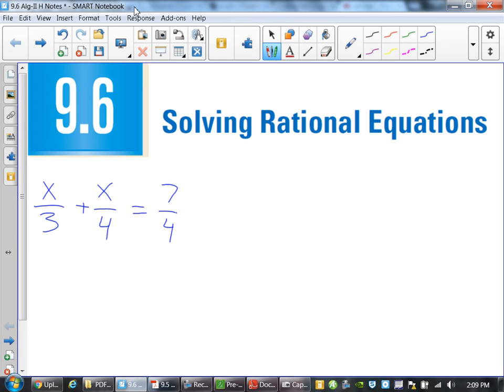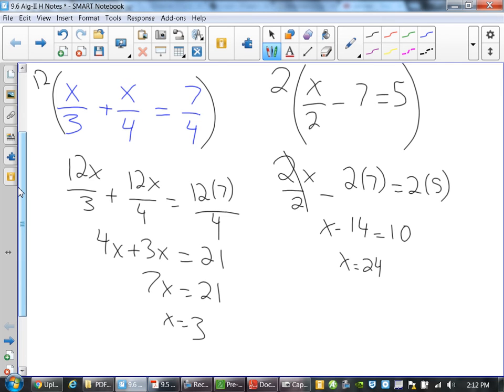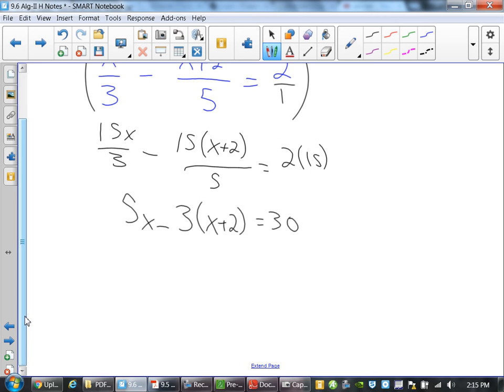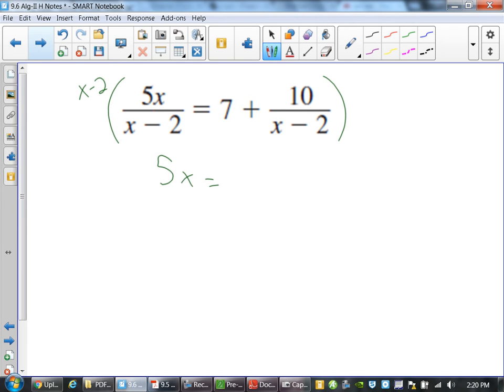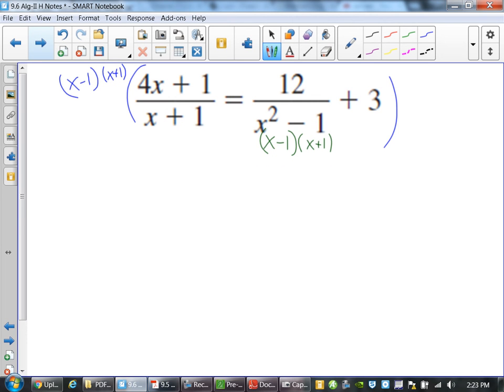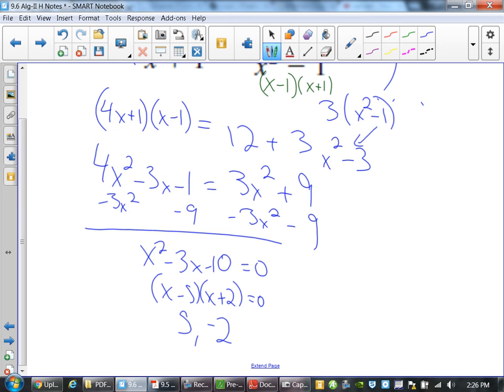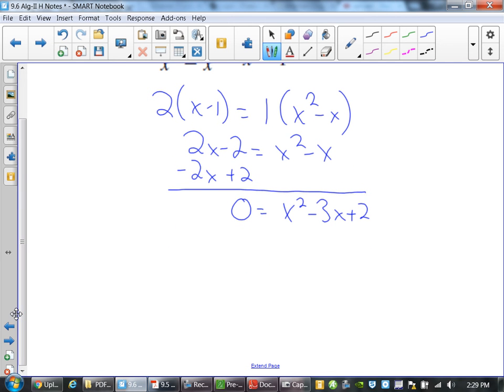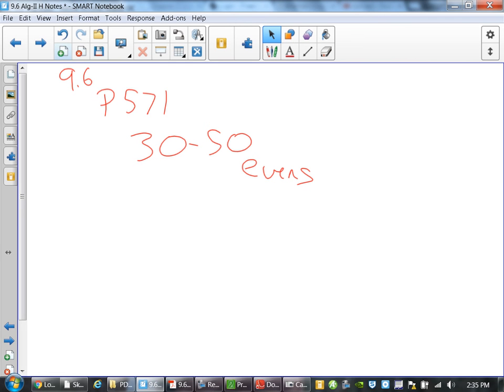December11 9 6 notes p12